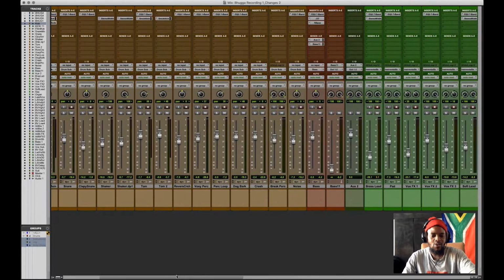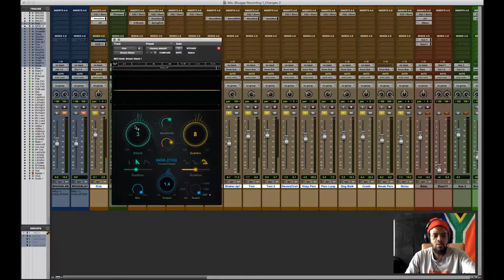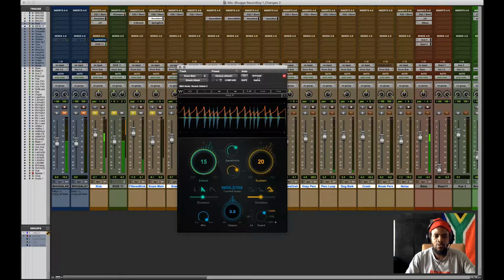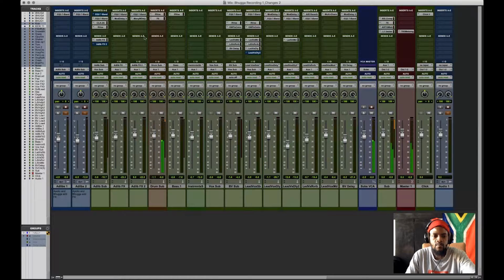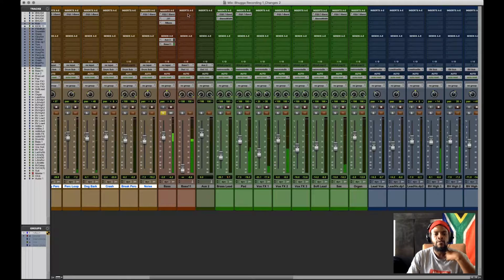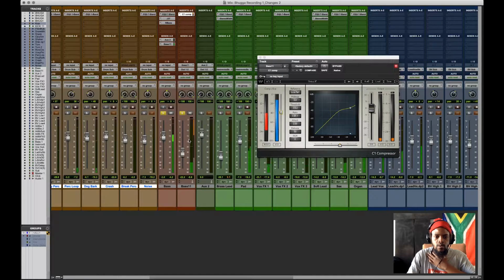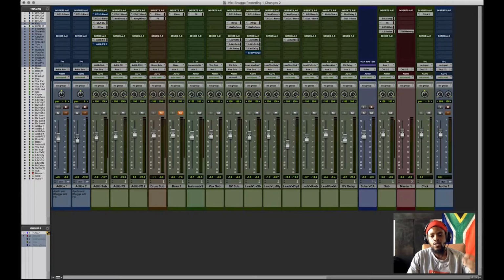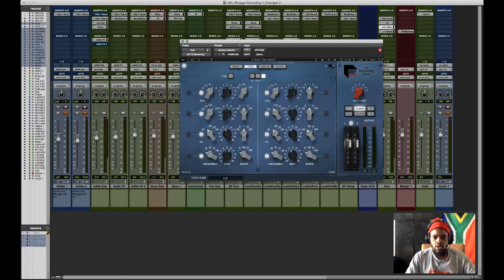How to mix AmaPiano (Tips And Tricks)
This video will take you thru my process on how I mix one of South Africa's Most popular Genre Amapiano. Thumping Basses and Rough Vocal Amapiano Mixes can get tricky. Let's Heal The Mix

Artist - Bhuga Lecoda
Song Sharing Is caring